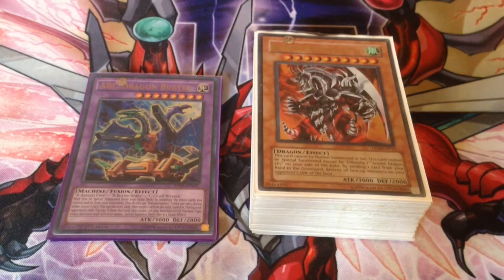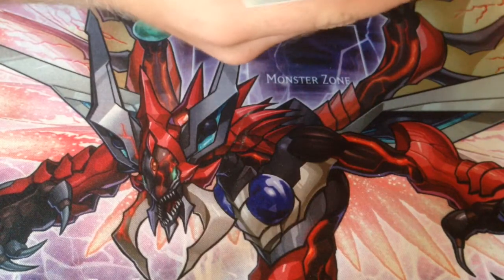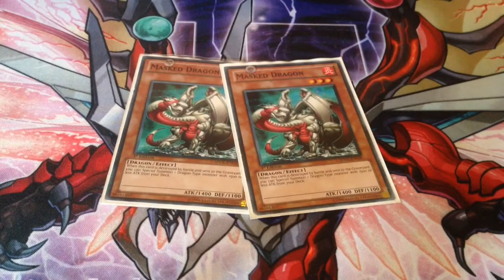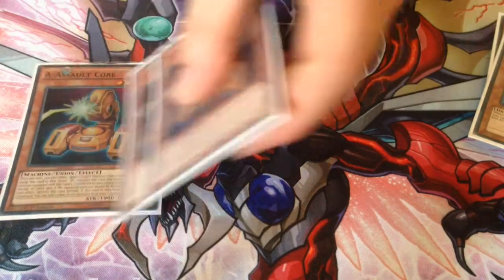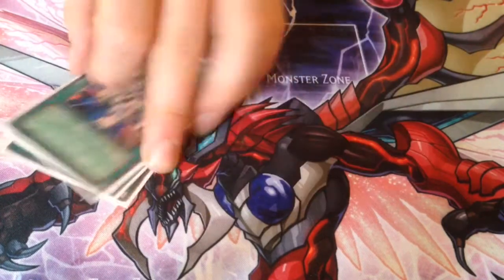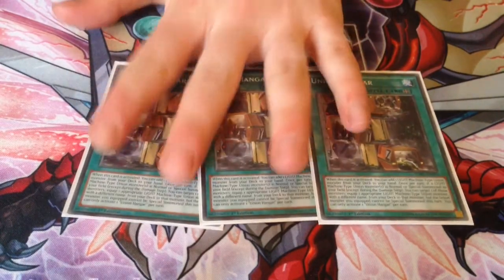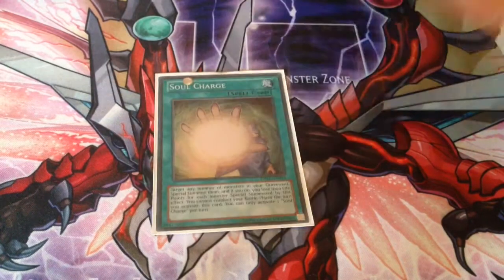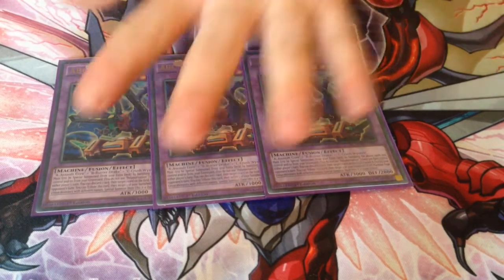Armed Dragon Chazz Princeston deck profile July 2017